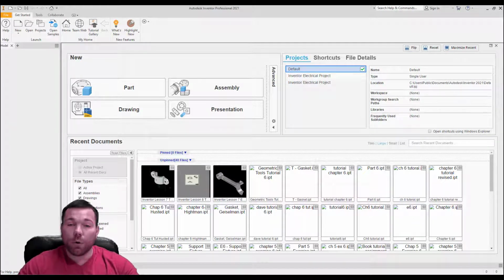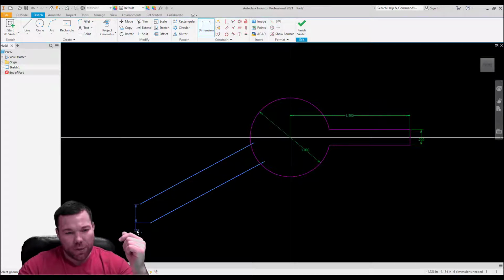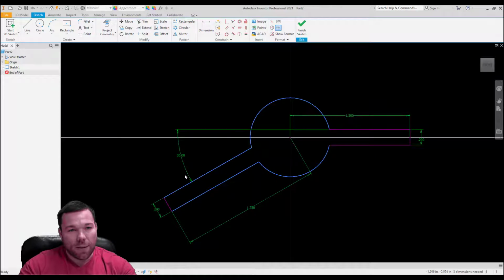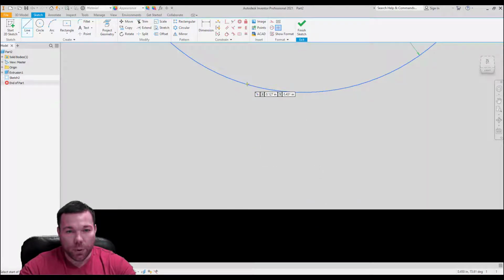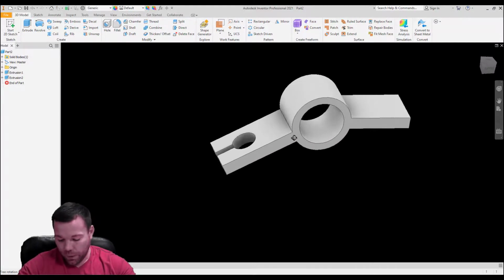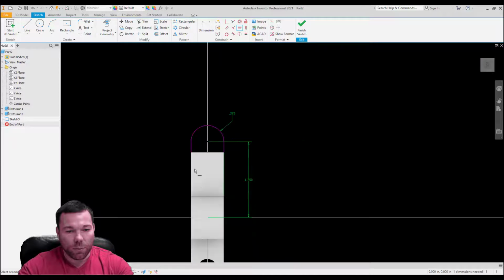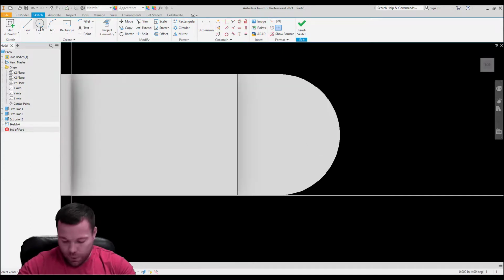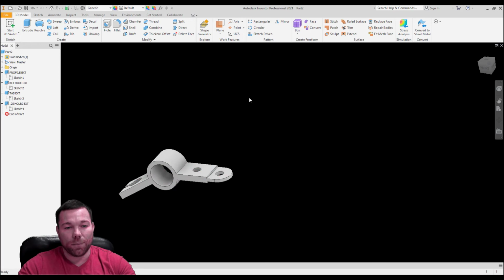Inventor Lesson 8 Exercise 4 (Angle Support)